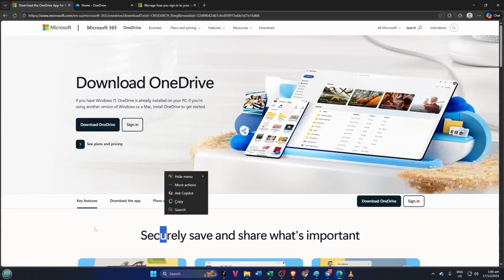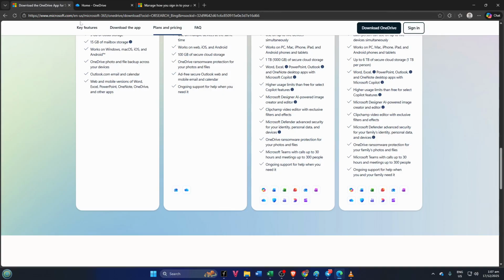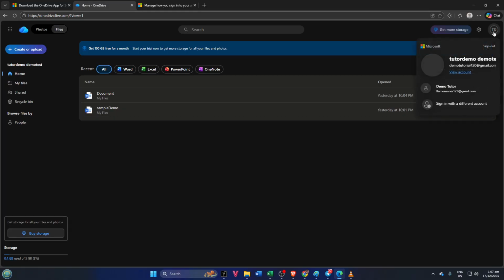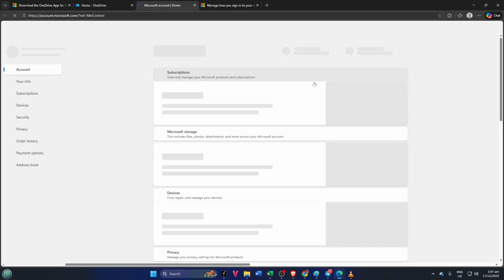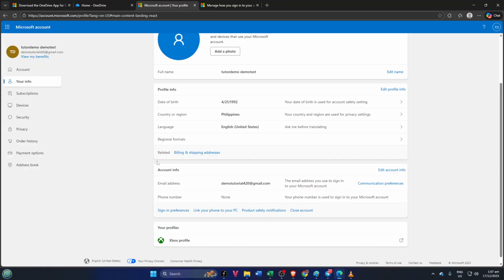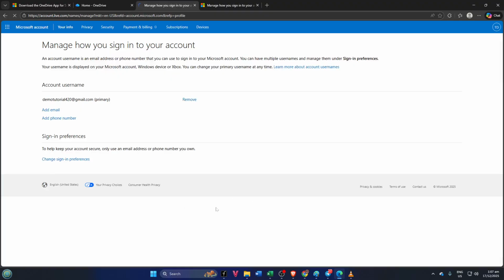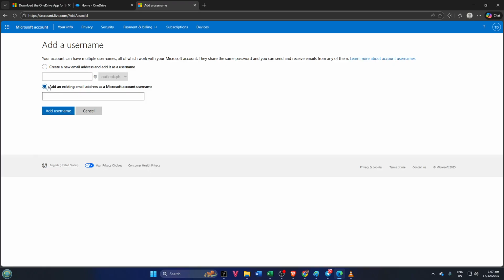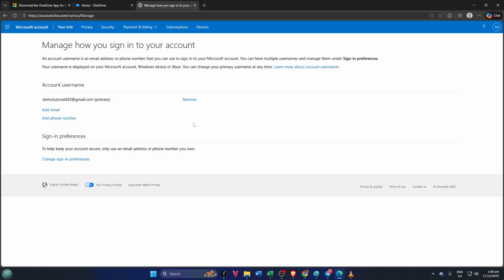How to change email in OneDrive (Reliable Tutorial)(Updated 2026)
This video covers how to update your OneDrive email on Outlook 365, OneDrive Desktop app, and the OneDrive Web platform.

Whether you're transitioning to a new work email, upgrading your account, or fixing login problems, we’ve got you covered. The tutorial is suitable for Windows, Mac, and cloud users.